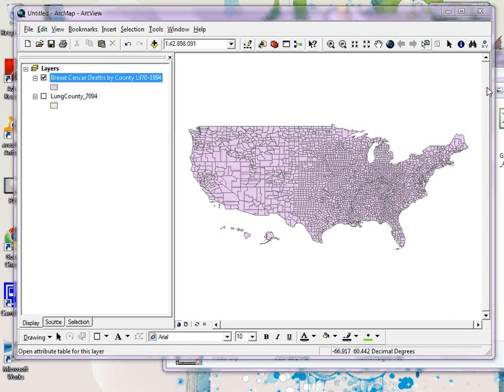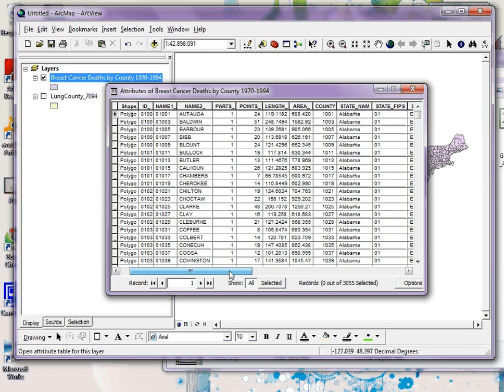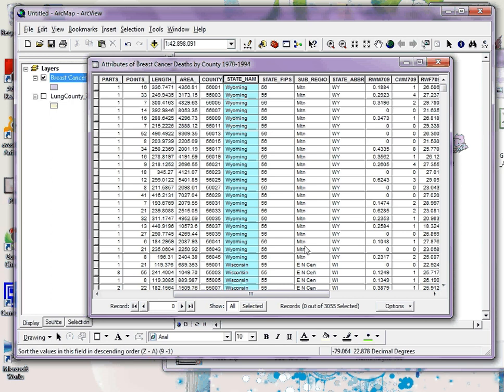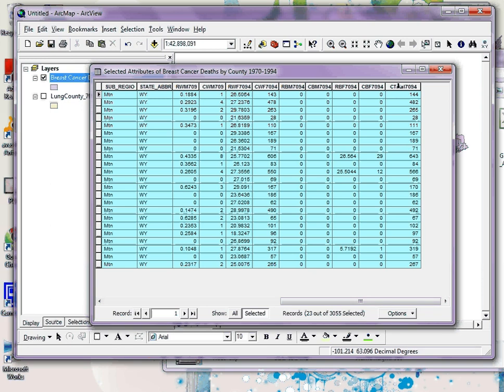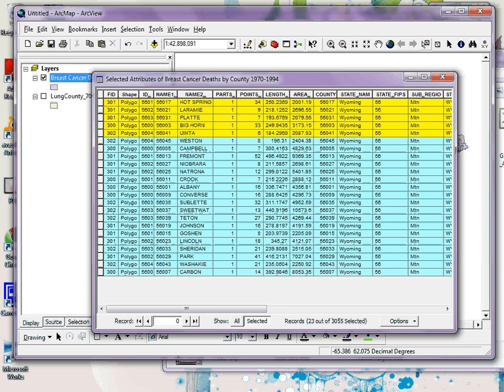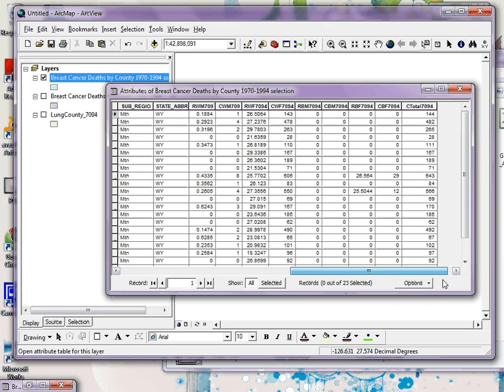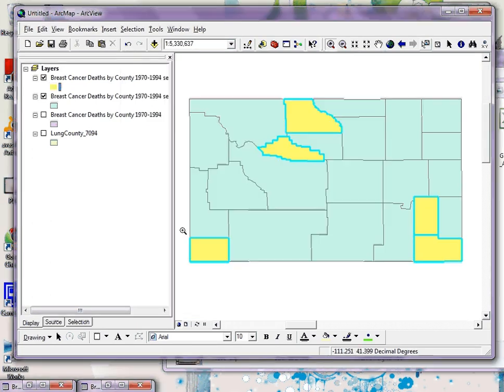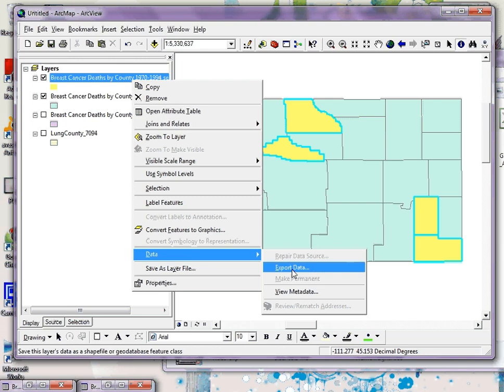Making Multiple Selections from ArcMap layer attribute table tutorial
Describes the process for (1) making a selection of records from an attribute table and (2) making a subset of the particular selection.  Also explains how to create a new shapefile from an 'in-memory' selection using ArcGIS 9.3.1.  Lecture review tutorial videos from Hunter College and Mount Sinai School of Medicine (NYC) GIS in Public Health (PH 770.07), and (MPH-0005).